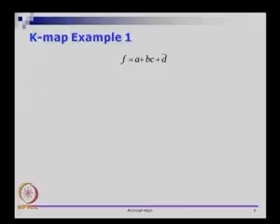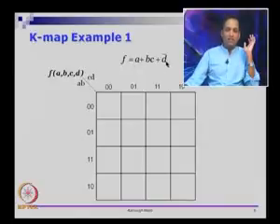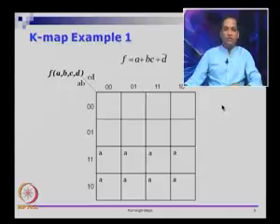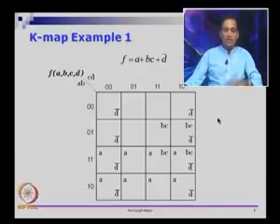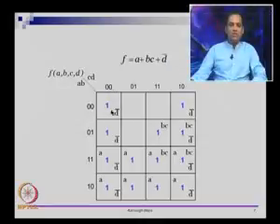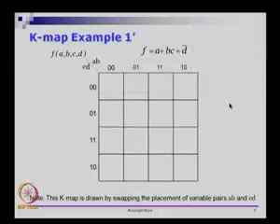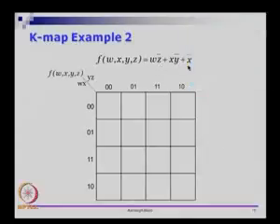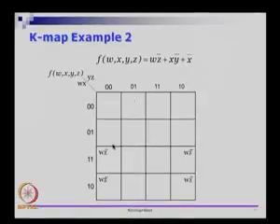Karnaugh MapsExample1 flv